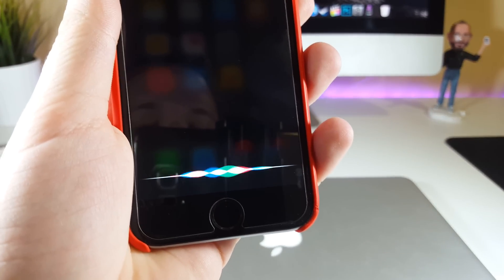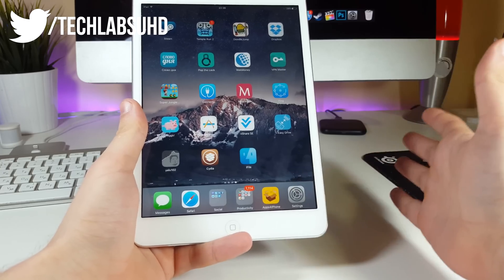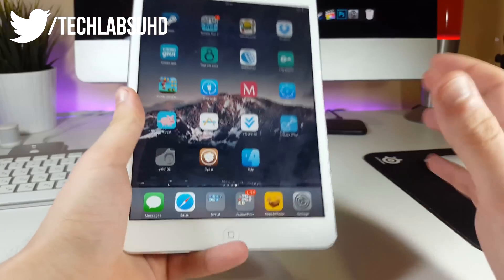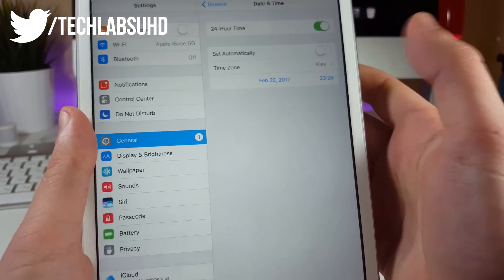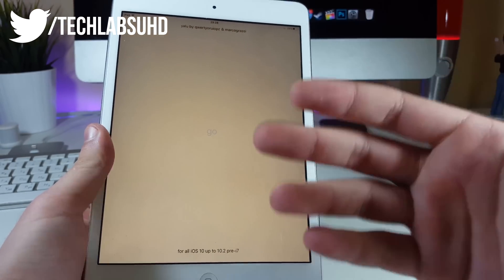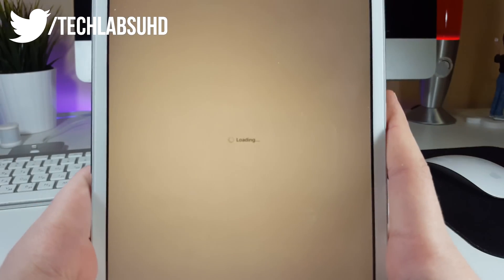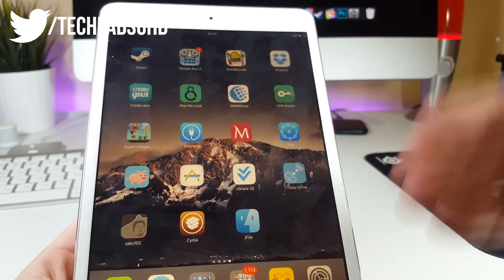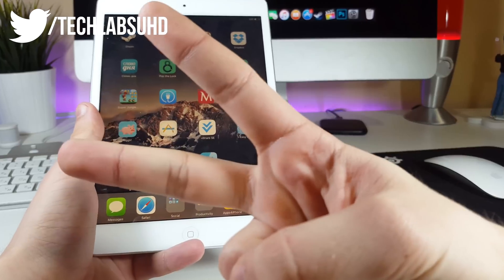Make Yalu102 Jailbreak Permanent! Non-revokable 10 - 10.1.1 / 10.2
Hey guys!This is insane! I just did a simple trick with this jailbreak and it became permanent. I don’t know how and why apple didn’t fix that issue but you can actually make any app permanent! Thats especially useful with the jailbreak because you need to just activate it once and move back the date!
So guys here are steps:
1. Go to settings - general - date and time
2. Remind yourself when you signed yalu102
3. move back the date to one day after the date you signed it
4. jailbreak
5. move back the time

👤 Get Social Media App Hacks on IOS Devices:
Customise your IPhone IOS 9 - 10 No Jailbreak ►

- Tech Labs 